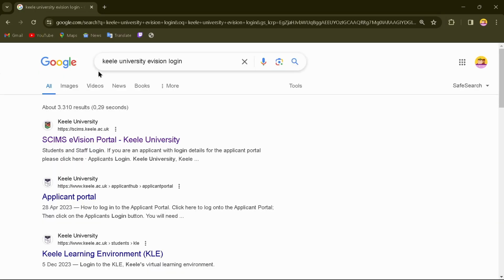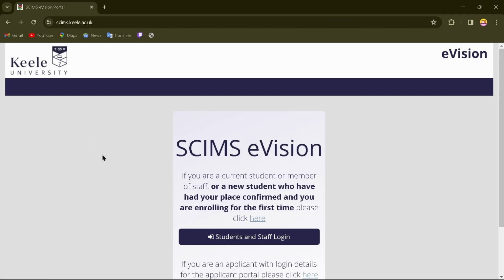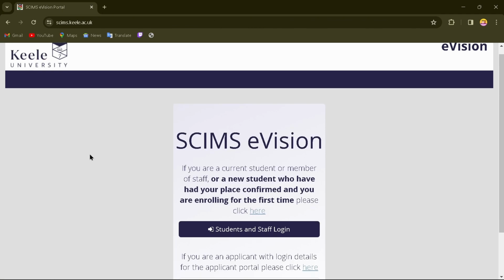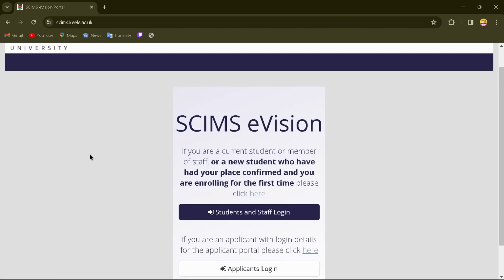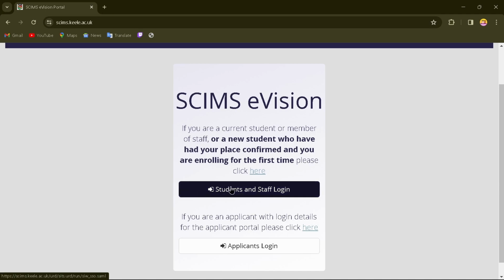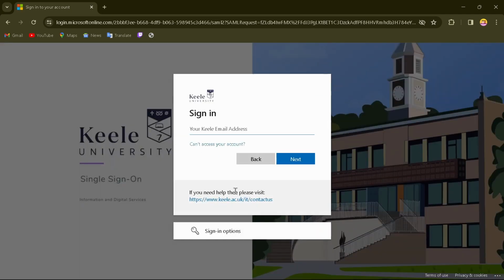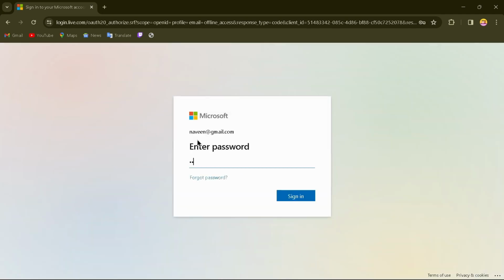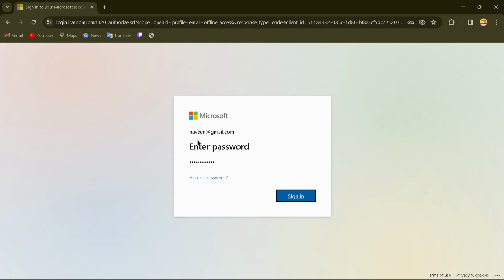How to Login to Keele University eVision Account?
Learn, How to  Login to Keele University eVision Account
this video guides you through an easy step-by-step process to  Login to Keele University eVision Account